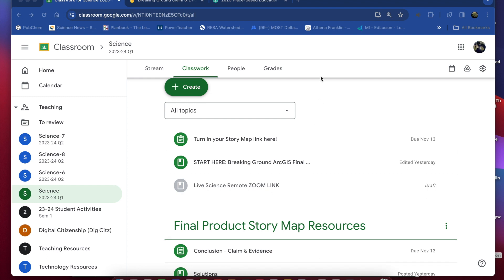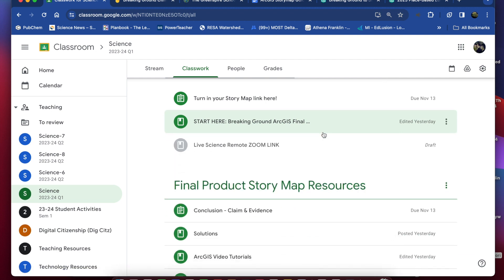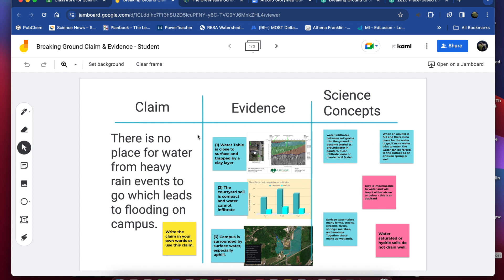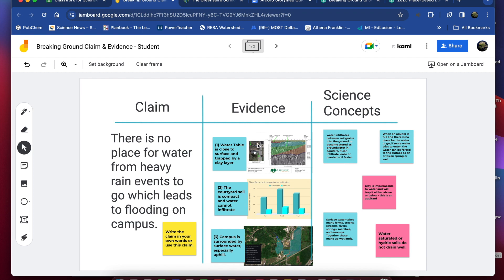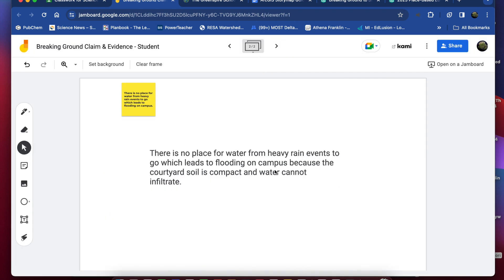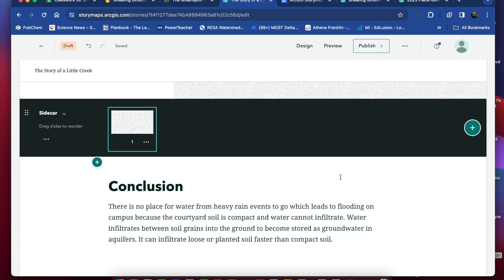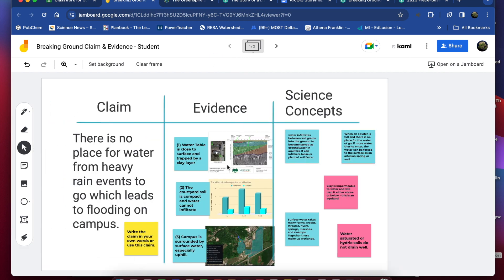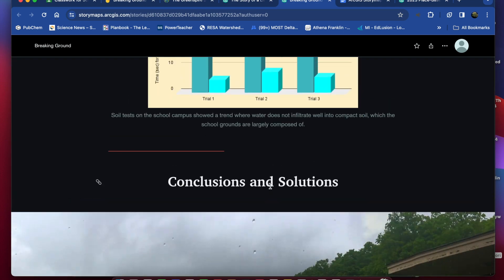Breaking Ground Conclusion Tutorial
This tutorial will show you how to write your claim and evidence statement to wrap up your storymap.